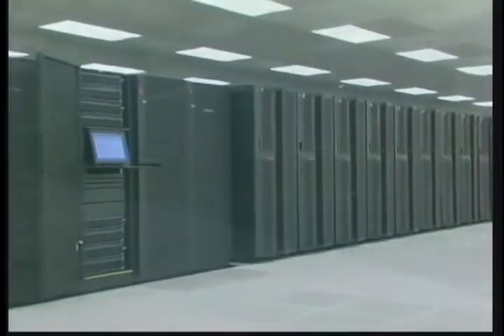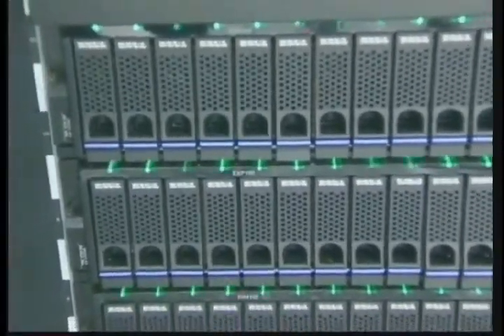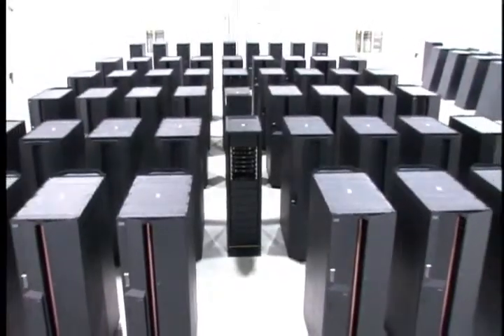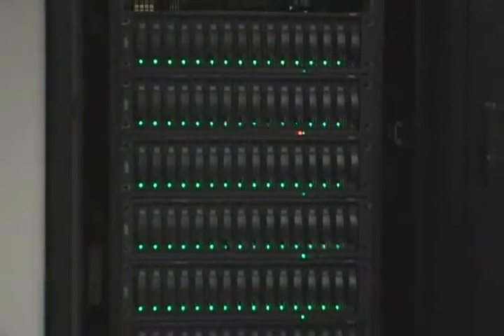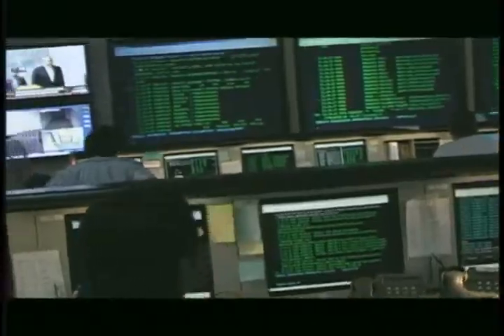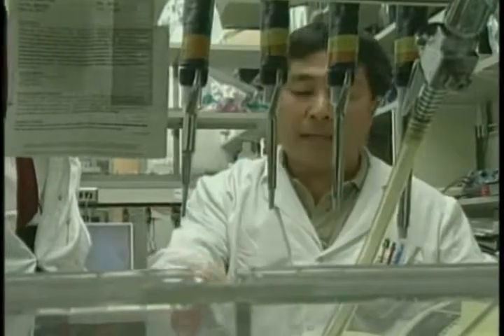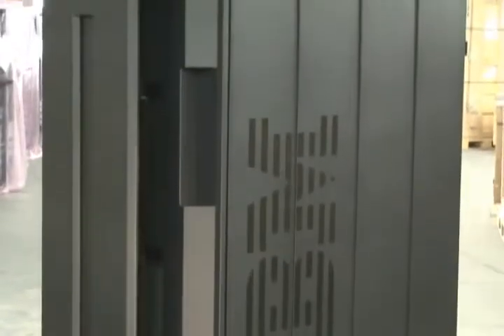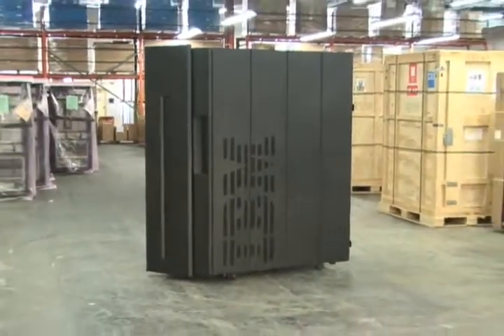IBM launches System z10 Mainframe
I reposted this video in order to add Dutch subtitles, so I can use it for educational reasons - original video can be found